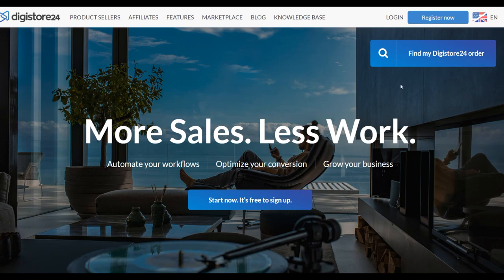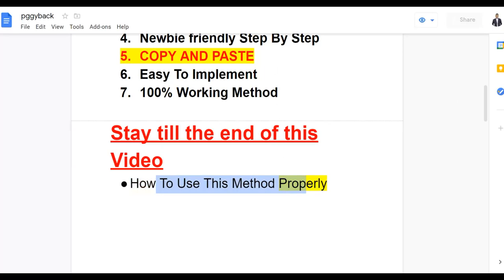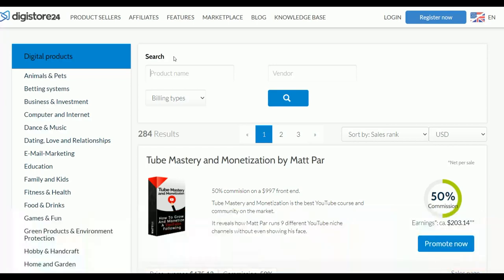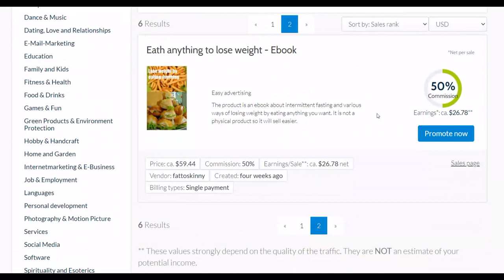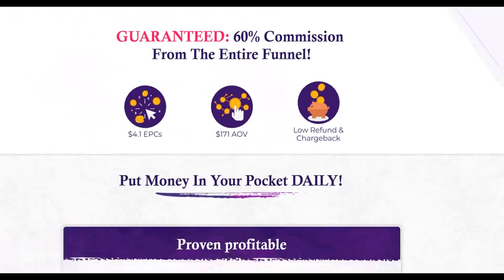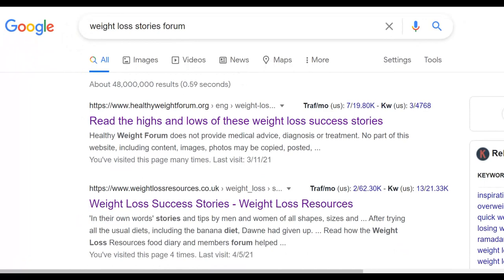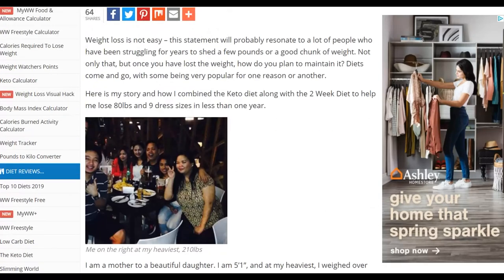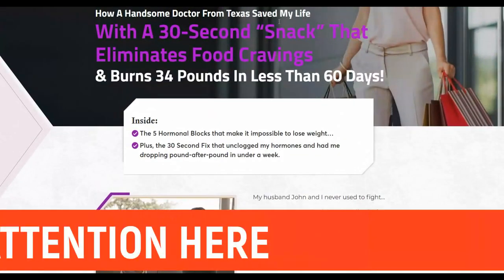Make $9,300+ On Digistore24 On Autopilot With Free USA Trafic And 100% Free Tools! STEP BY STEP!